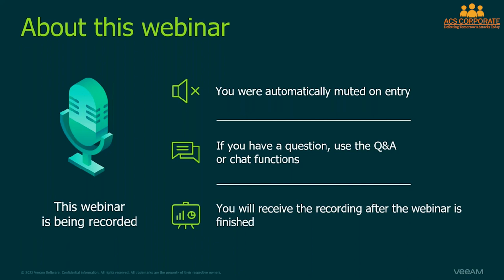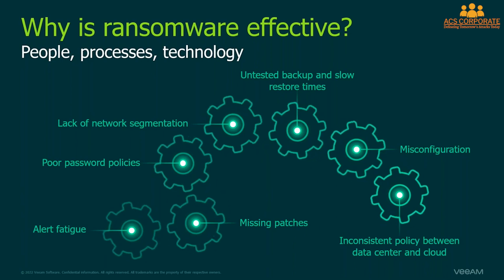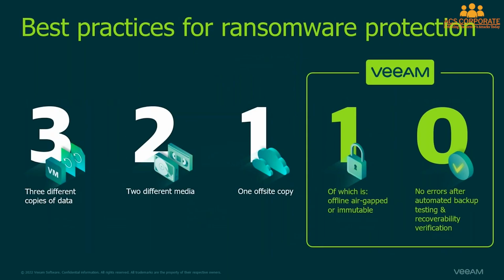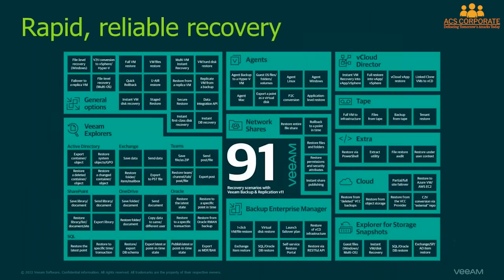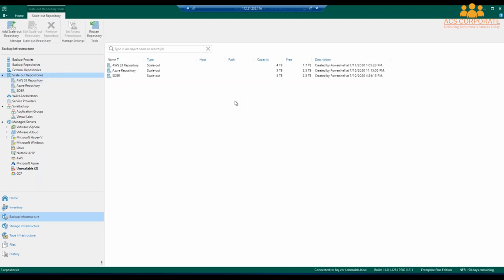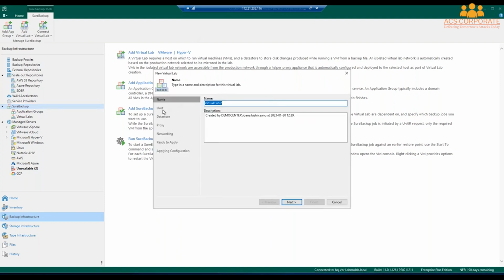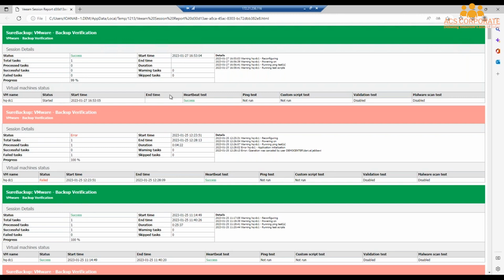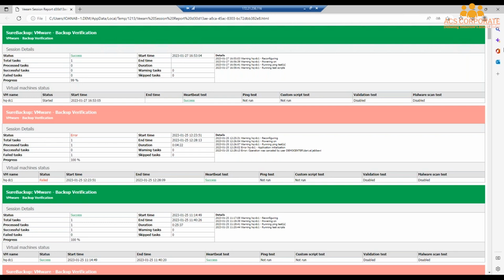EMEA Product Demo Veeam Ransomware Prevent, Detect and Restore